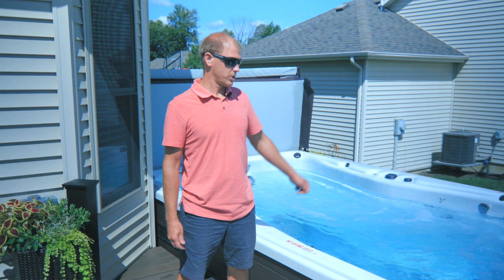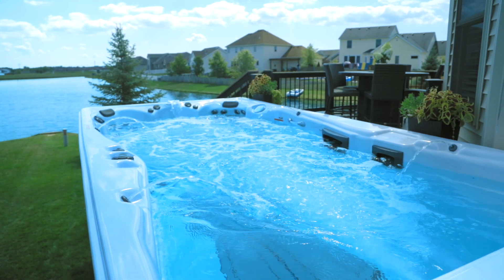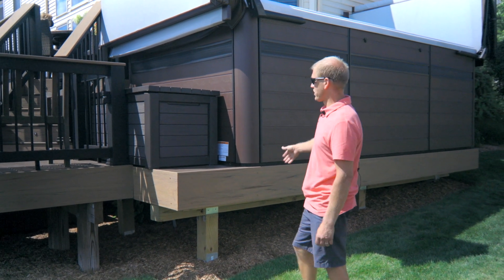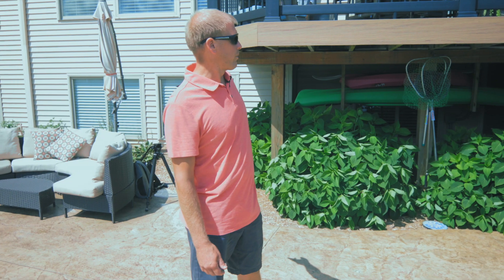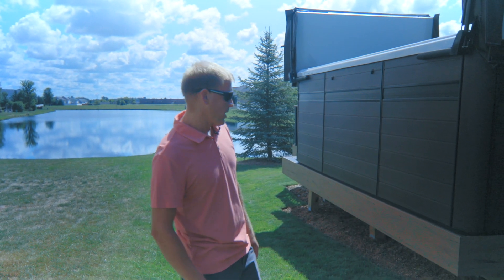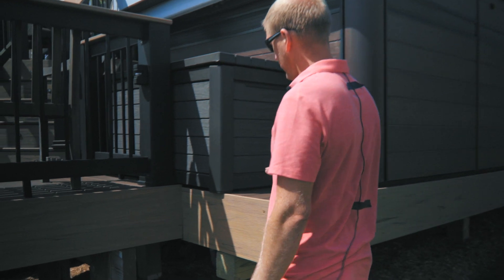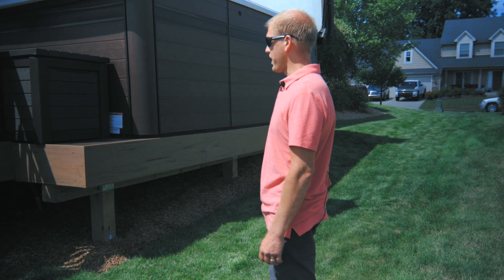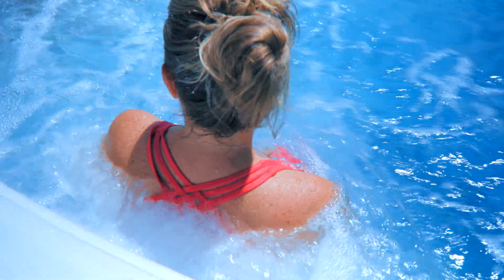Swim Spa Installation Tour | Above Ground Deck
Go behind the scenes with Master Spas owner Nick Terrell and see how he installed a Trainer 15 D swim spa on a deck. Installed next to an existing second-floor deck, the swim spa is part of the family’s entertaining space while being convenient to the house for winter use.

The homeowner, who built the deck himself, offers tips for how he expanded the deck and made sure the structure could support the weight of the swim spa.

In this backyard tour, you will also learn:
Installation tips for a swim spa on a deck
How long it takes to build a deck
Potential obstacles for installing a swim spa
Working with an electrician
Swim spa buying tips
Water safety considerations for families

The H2X Fitness Swim Spa is a swimming pool alternative that can fit in almost any yard. Installation is quick and easy, taking less than a day to install once your space is ready. All that’s required is a solid, level surface that can handle the weight of the swim spa with water (around 20,000 lbs.), GFCI hook-up completed by a licensed electrician and a garden hose to fill it up. Learn more about how you can start enjoying the warm, swirling water of your own Master Spas Swim Spa.